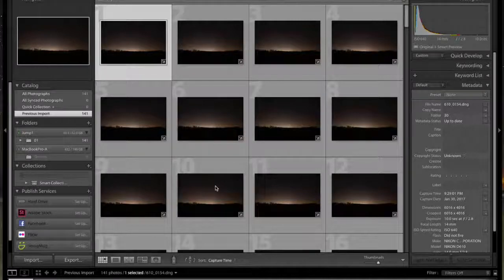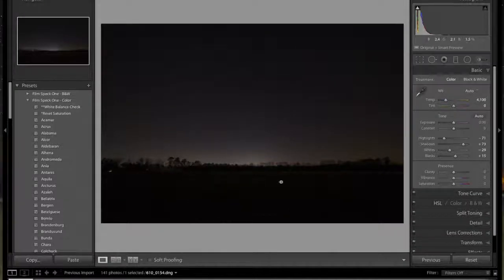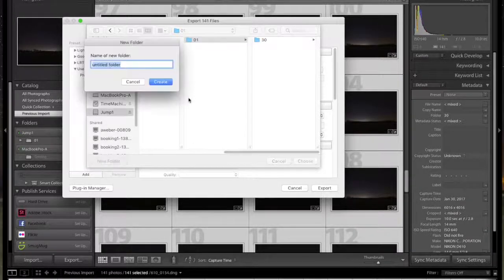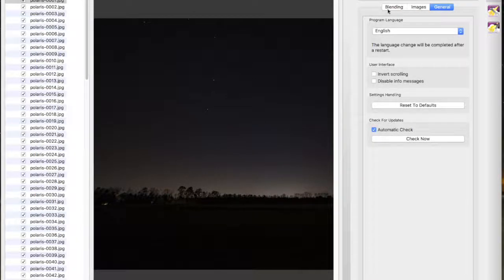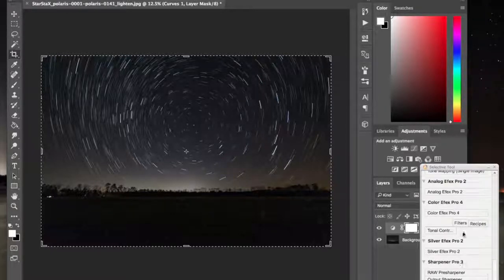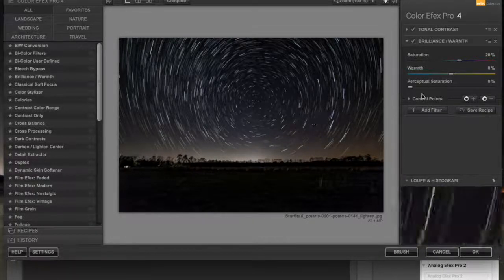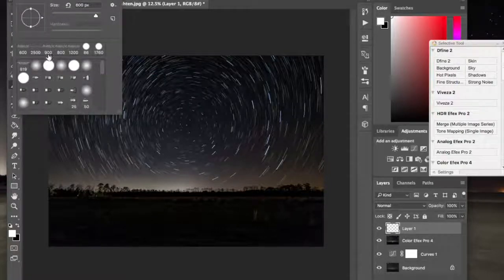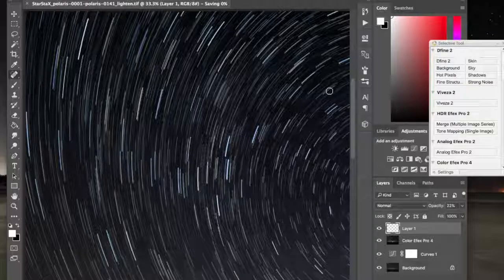How To Star Trail Photography - Lightroom, StarStax and Photoshop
Astrophotography processing for star trails using Lightroom, StarStax and Photoshop / NIK Collection